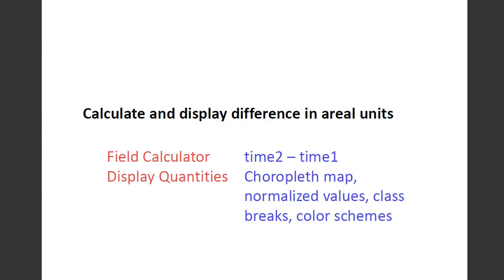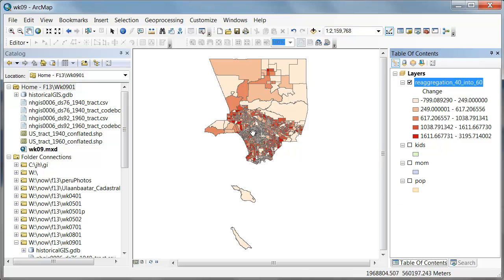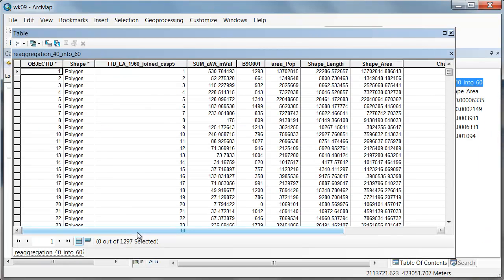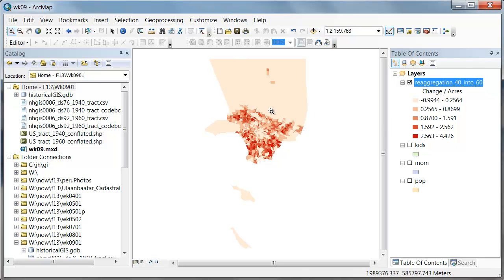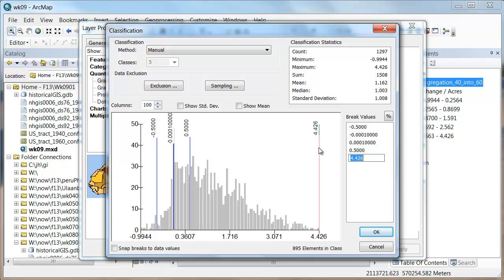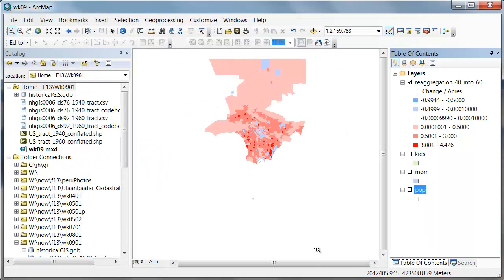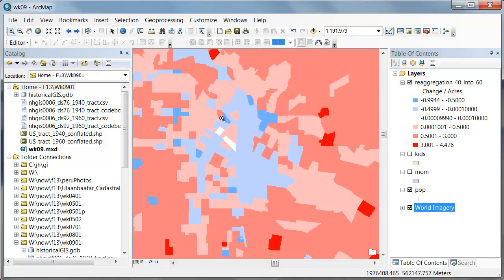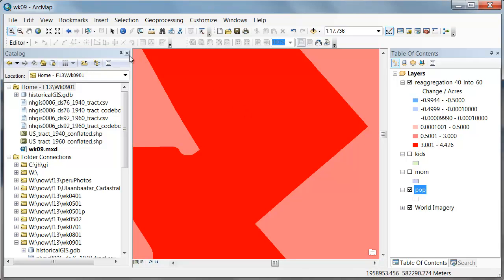0904 Visualize the change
Calculate a difference value, normalize by area, change class breaks, and symbolize with a diverging color scheme, then interpret your results with an image of the landscape from the air.